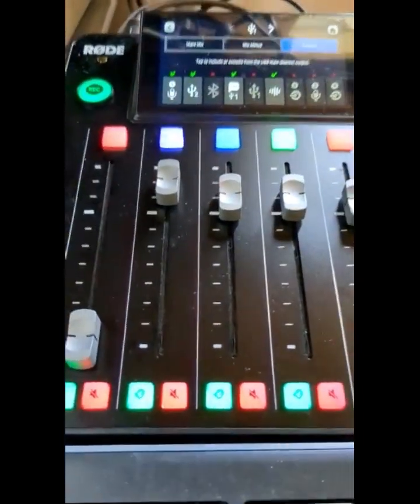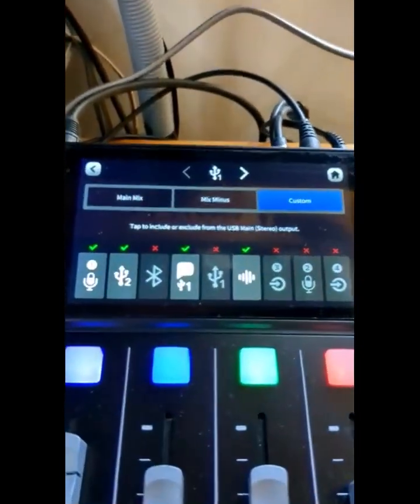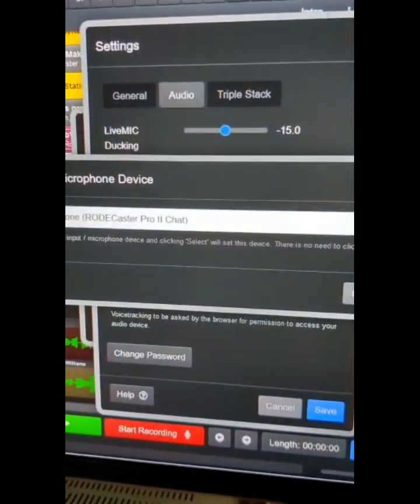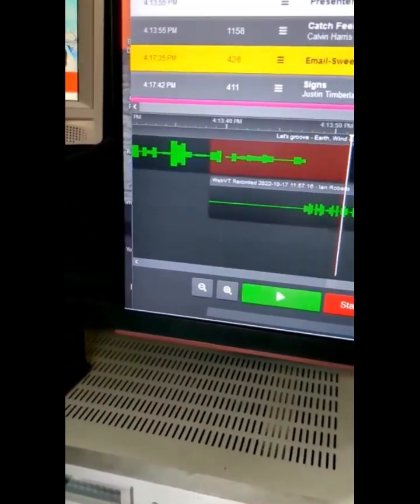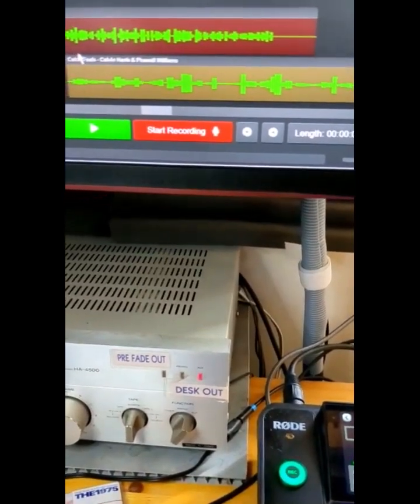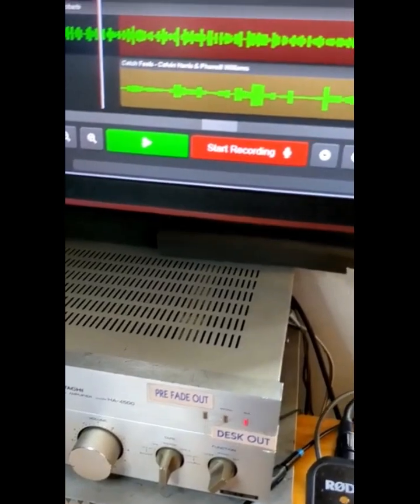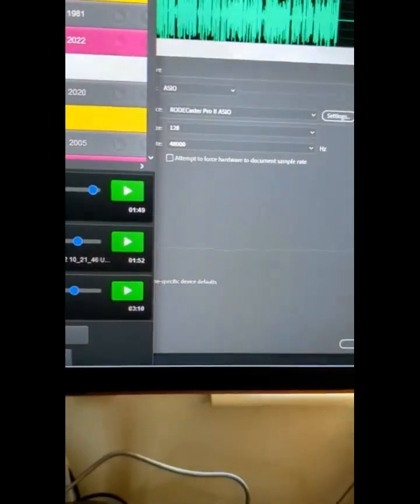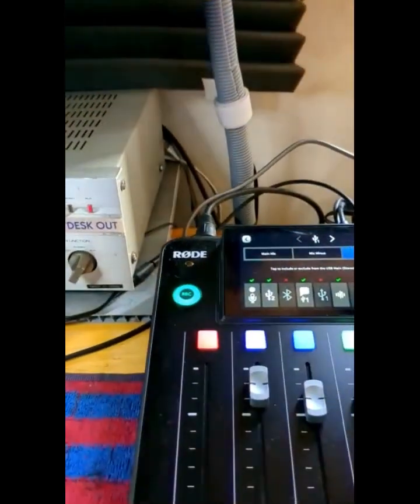Playout one Rodecaster Pro 2 Webvt_podcast settings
Playout one Rodecaster Pro 2  Webvet _ podcast settings, using usb1 & laptop on usb 2,via streaming app Streamyard, using Firefox, full functionality. Adobe 2022,Rode ASIO drivers.